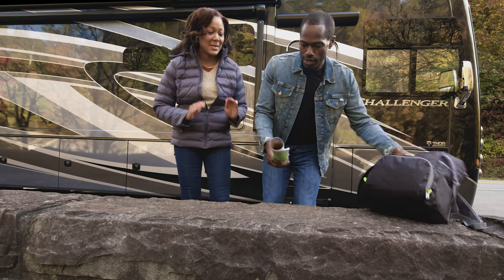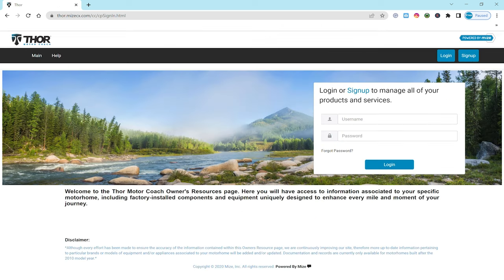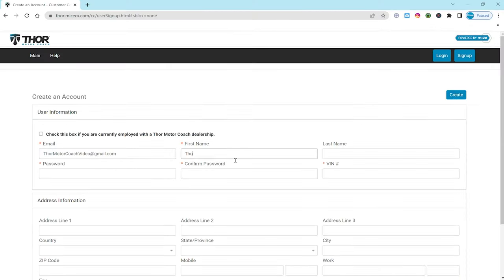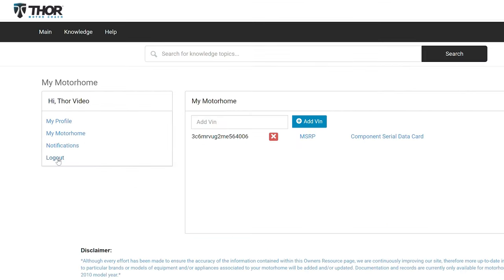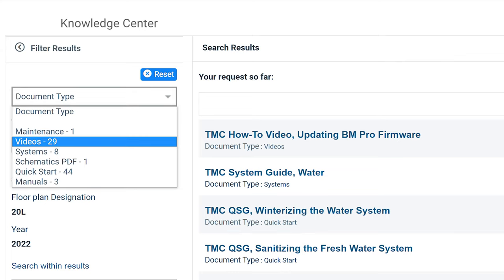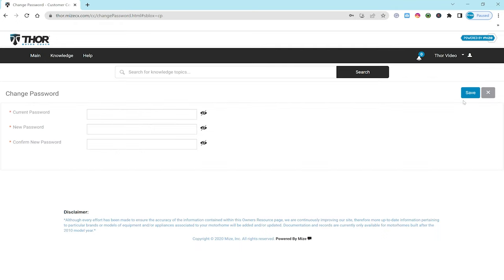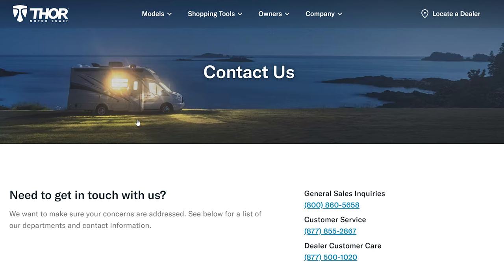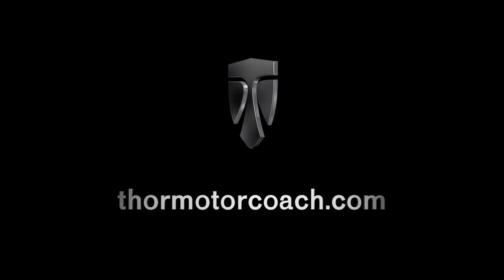How To Create Your Own Thor Motor Coach Owners Resource Account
Before you start your trip, visit the Thor Motor Coach Owner's Resources page. You are a few clicks away from complete access to all the information you could ever want about your motorhome.  We're talking about everything from factory-installed components and equipment uniquely designed to enhance every mile and moment of your journey.